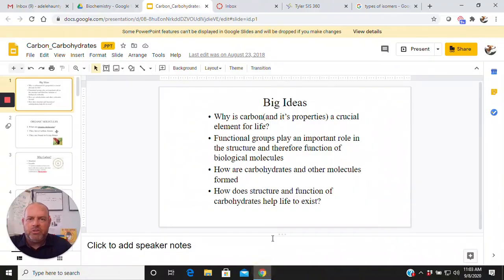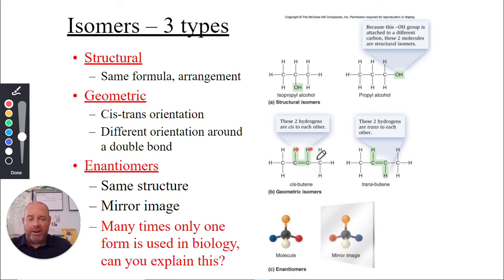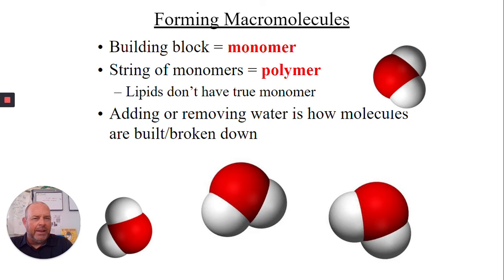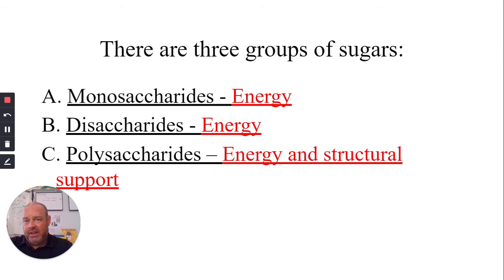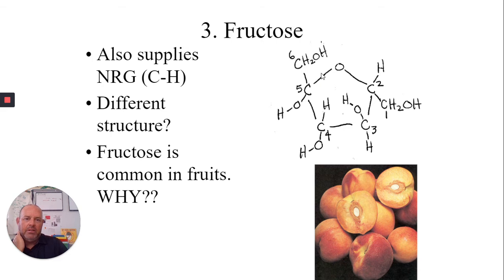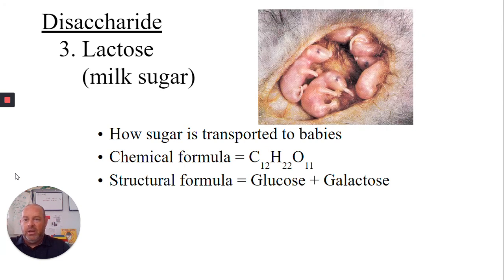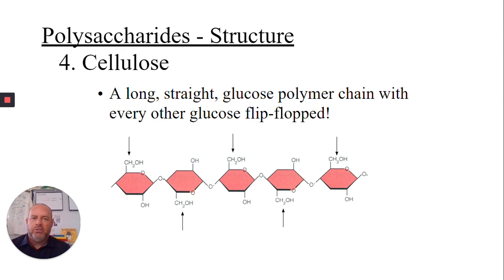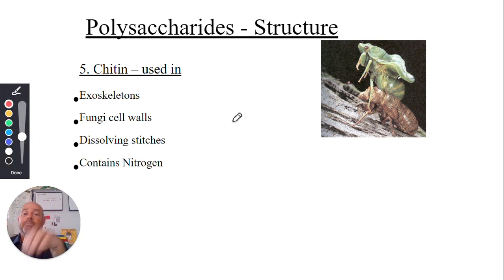AP Biology Unit 1: Carbon and Carbohydrates Review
from my class' teacher